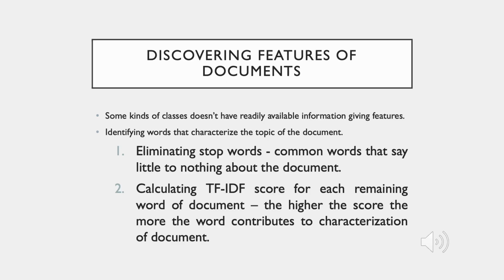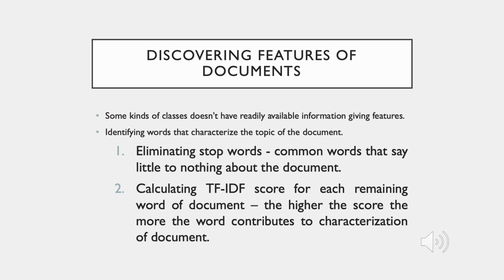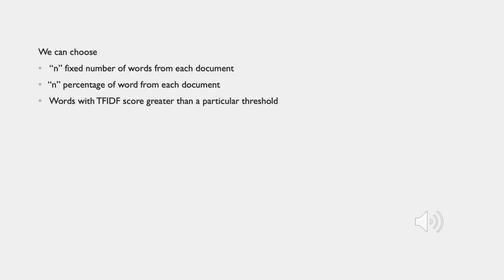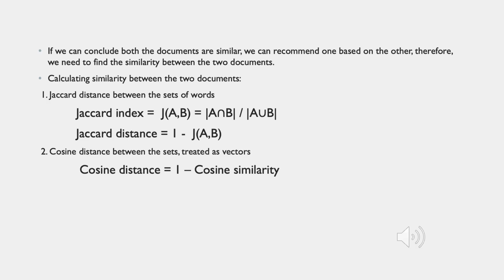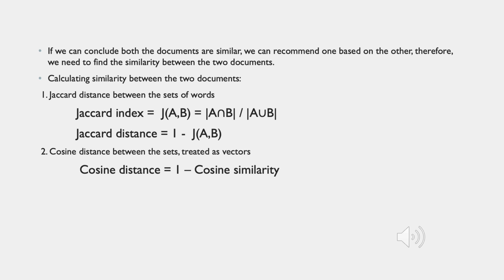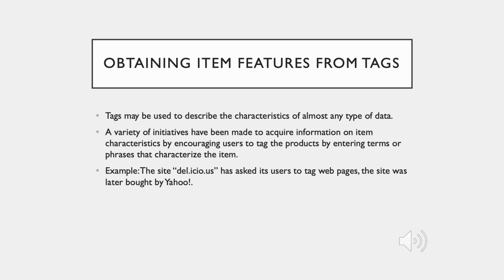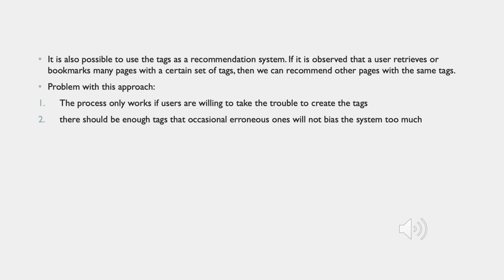L12_01_03_RecommenderSystems_ContentBased_CollaborativeFiltering